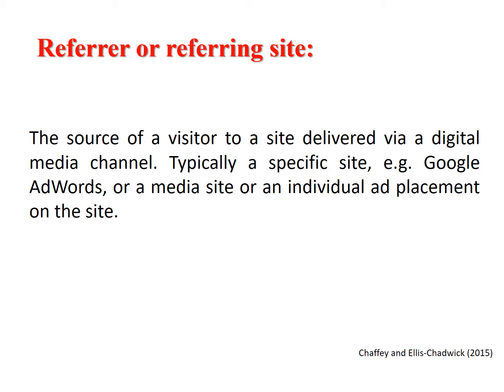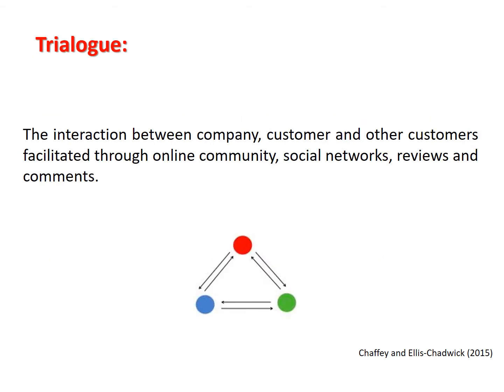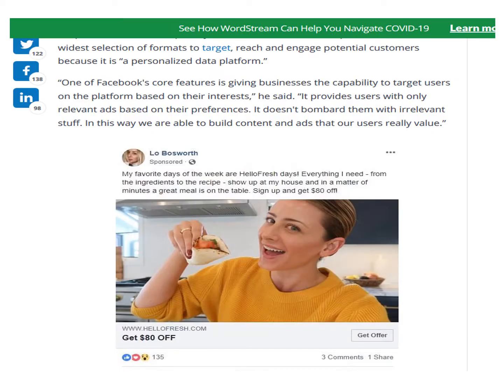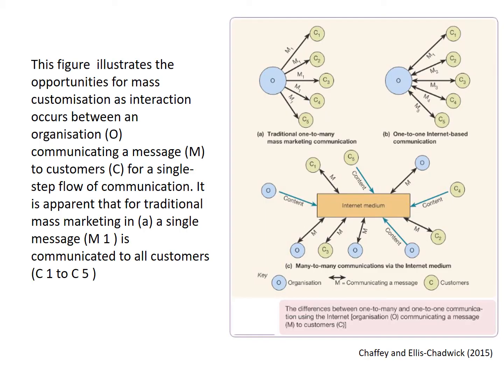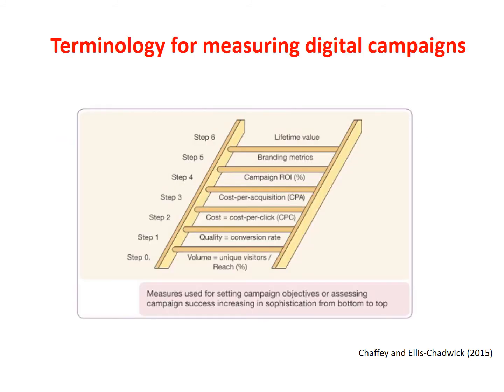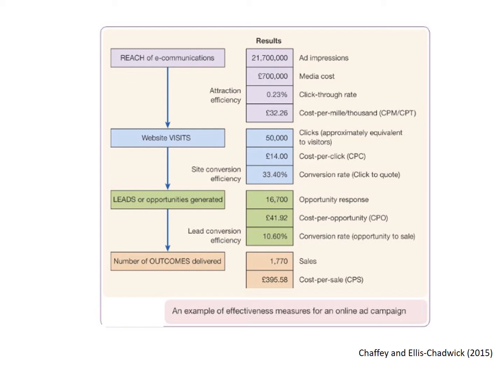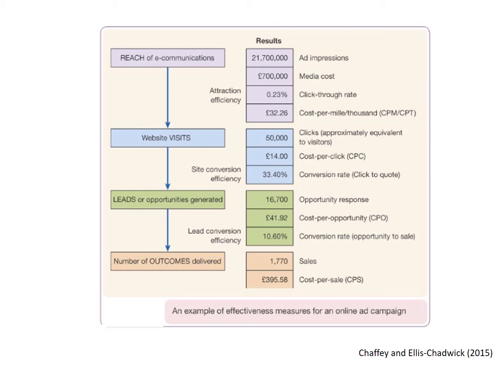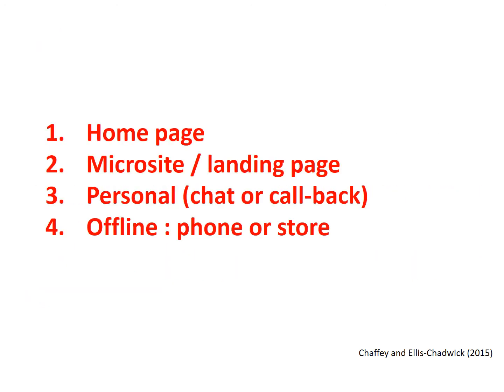Campaign planning for digital media